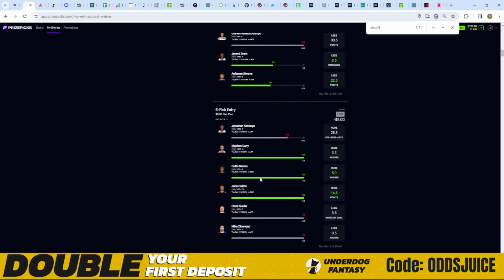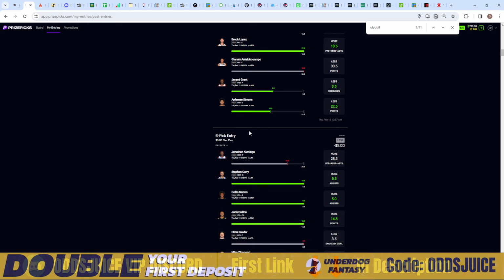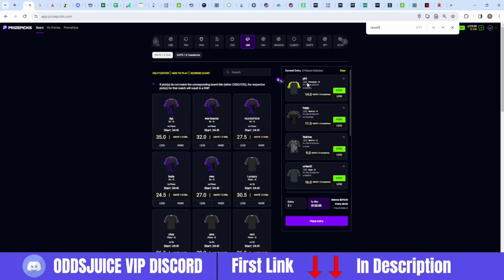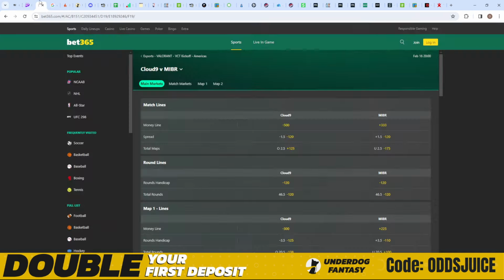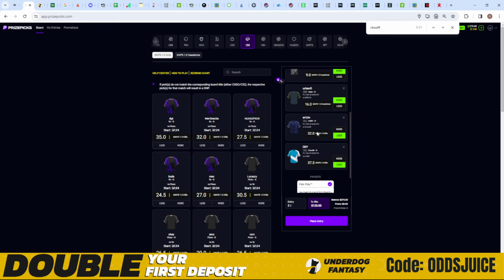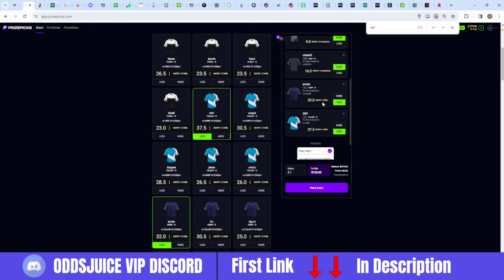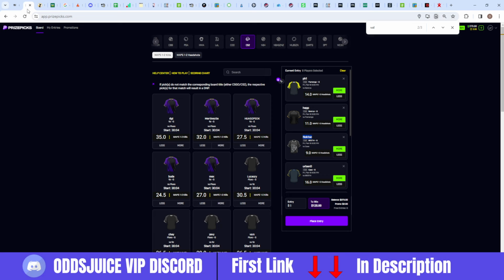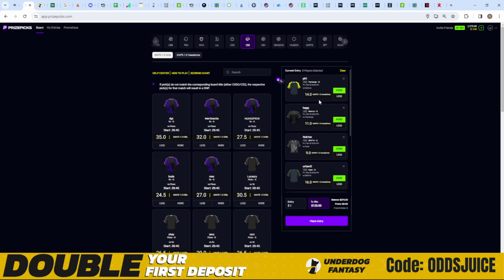PRIZEPICKS CS2, VAL TODAY - 02/16